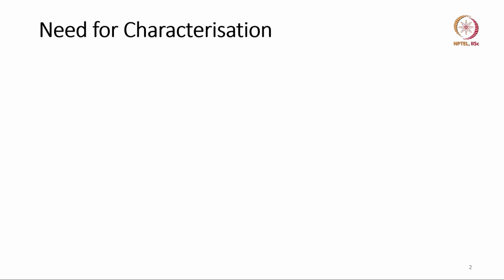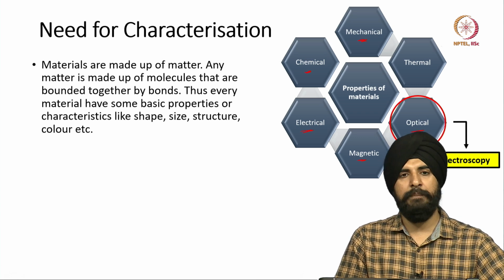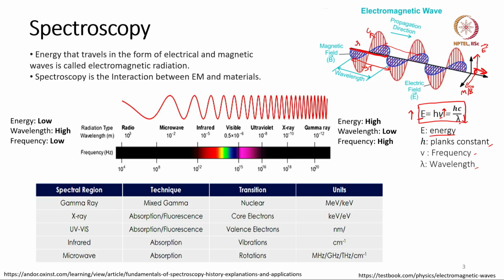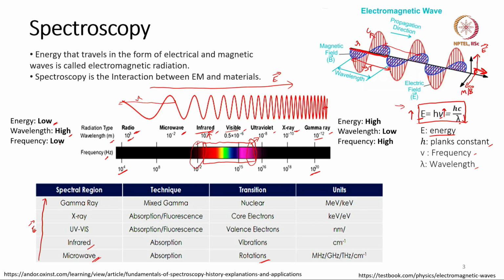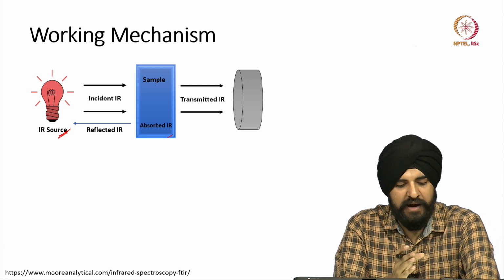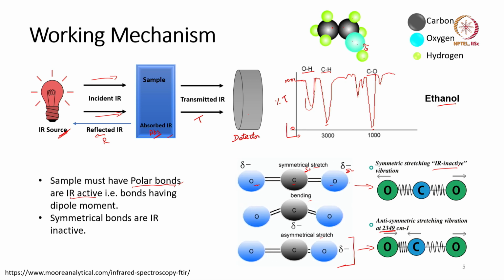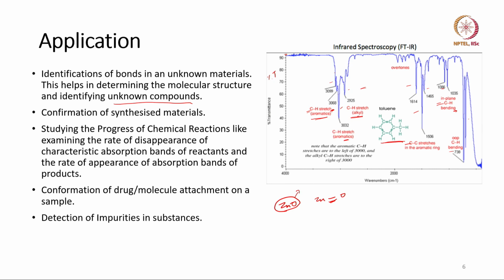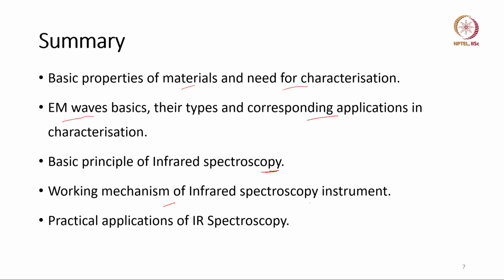Lec 60 Characterisation of materials I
spectroscopy, IR spectroscopy, EM spectrum